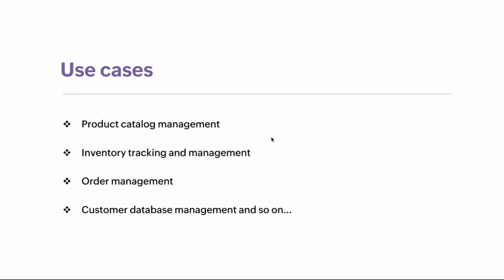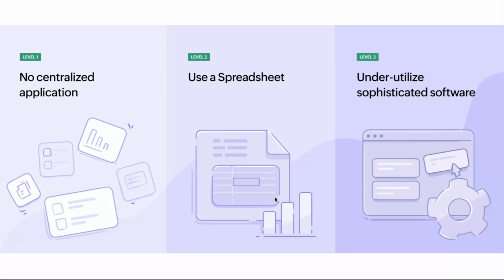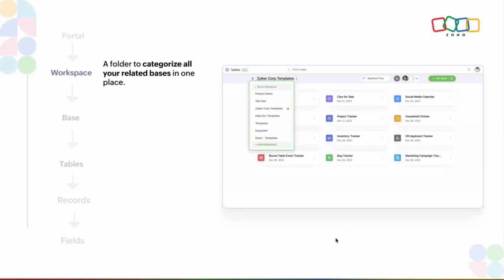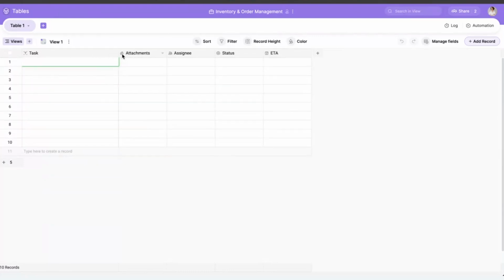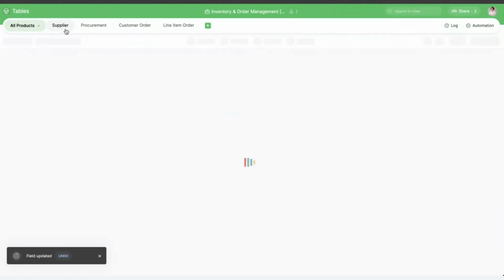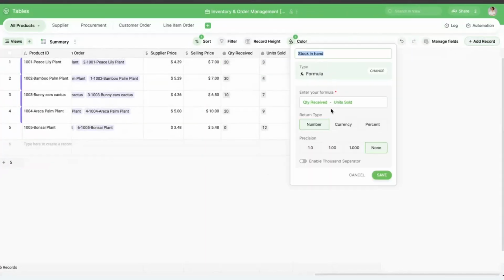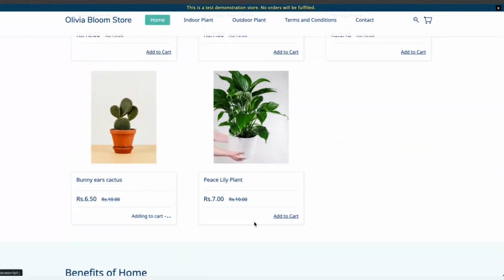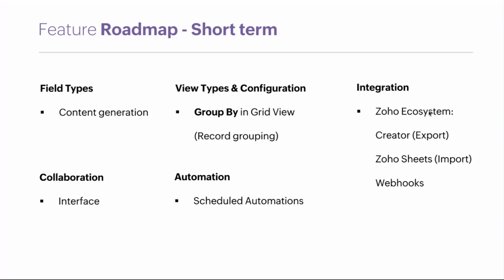eCommerce Zoho User Group - Modern Work Management with Zoho Tables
As ecommerce continues to evolve, managing your online store is becoming increasingly complex. From tracking inventory to managing shipments and customer information, there are many aspects to streamlining your operations.

Most software users are caught between overly complex tools and those lacking essential features. To address this, we're happily presenting Zoho Tables—our easy-to-use work management software.

Experience the modern way of managing work: effortlessly plan and track work, organize and visualize work data, and streamline and automate workflows, from a simple spreadsheet-style interface.

CHAPTERS:

00:13 - Introduction and Agenda
02:32 - Work Management Software
04:21 - Zoho Tables' Approach to Work Management
07:36 - Data Flow in Zoho Tables
10:20 - Introduction to Zoho Tables
12:49 - Demo of Zoho Tables
33:43 - Access to Zoho Tables
34:18 - Feature Roadmap
35:50 - Recap

Are you a Zoho user? We have city-based and interest-based user groups. Use the link below to learn more, and fill out the form to get invited to the groups, so you can network and build relationships with your peers.